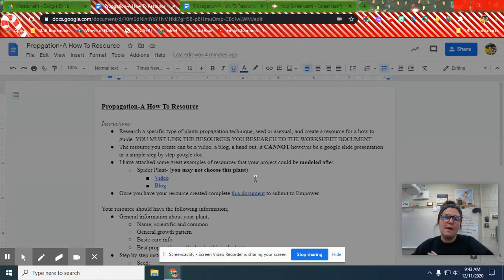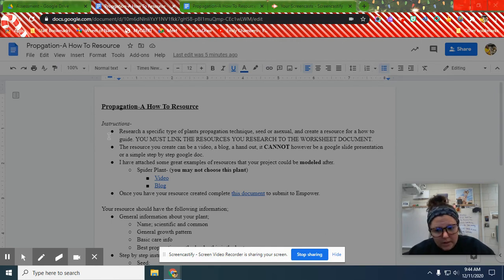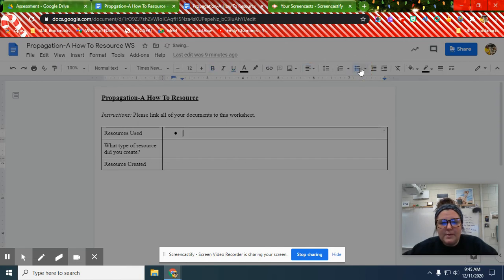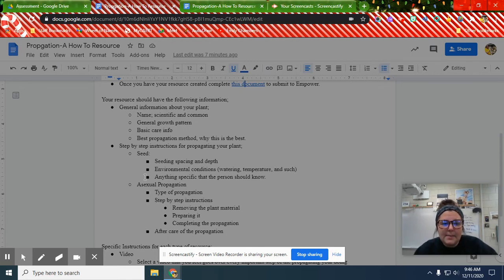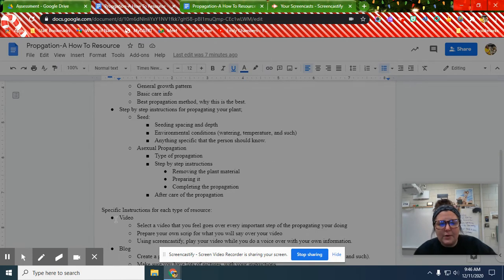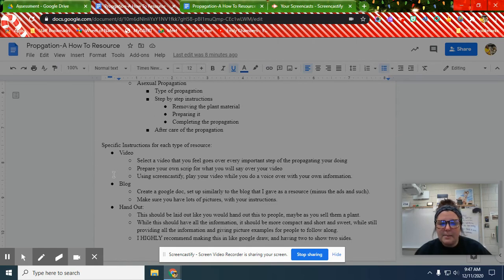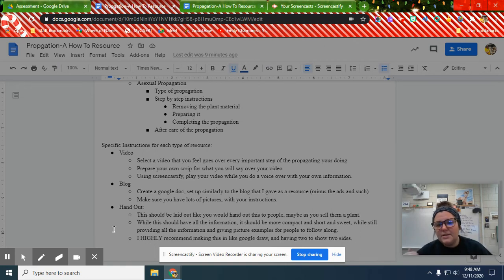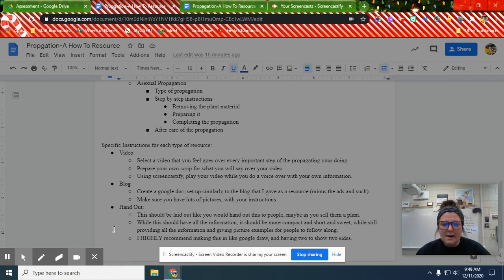Assessment- Propagation-A How To Resource